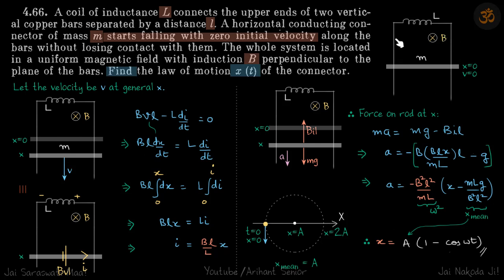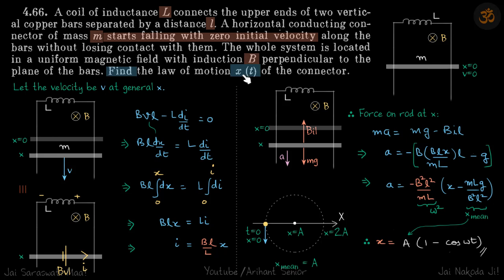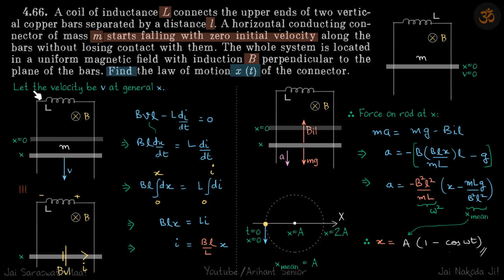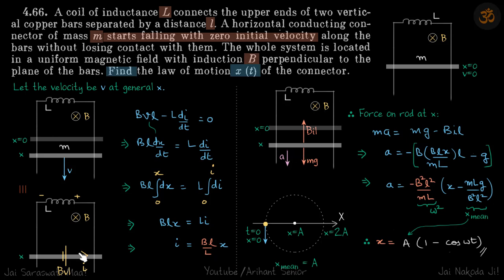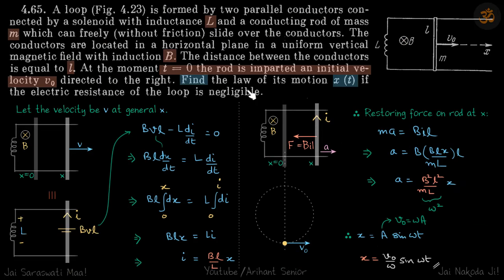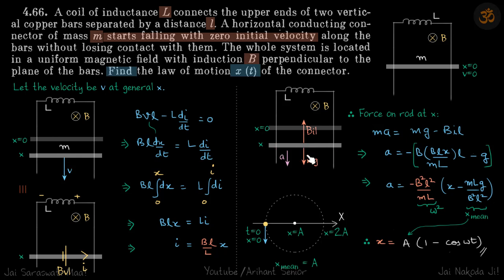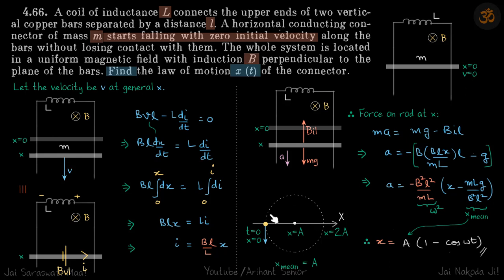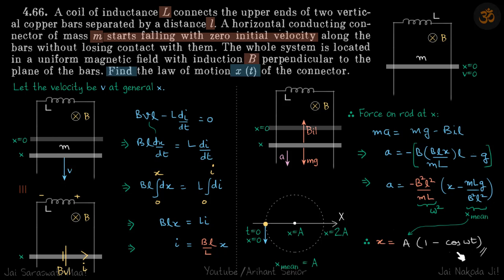4.66 | Irodov Solutions | Oscillations and Waves